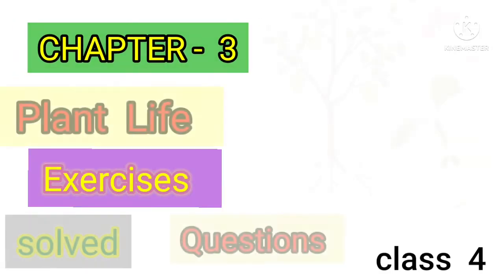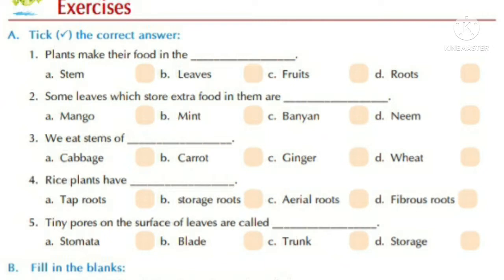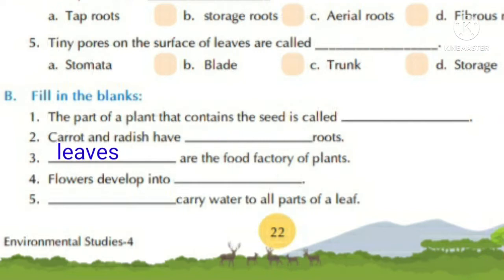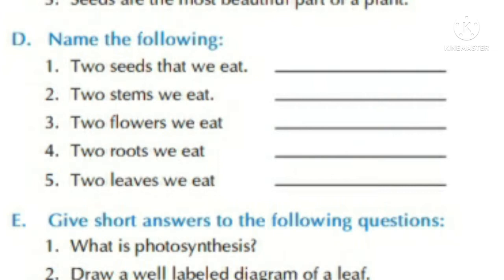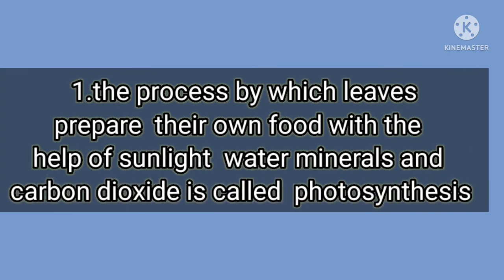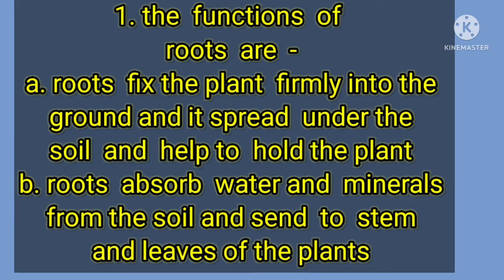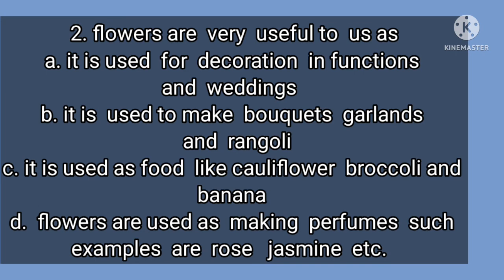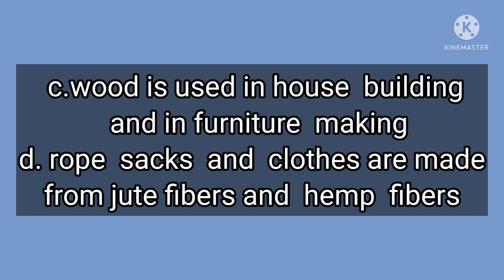Plant life |Chapter 3 exercises solved questions | class 4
hello everyone  I have made a video for class 4th  the topic is plant  life  exercises  questions